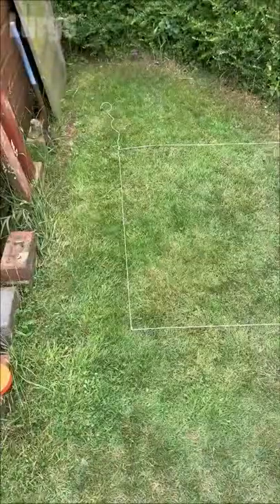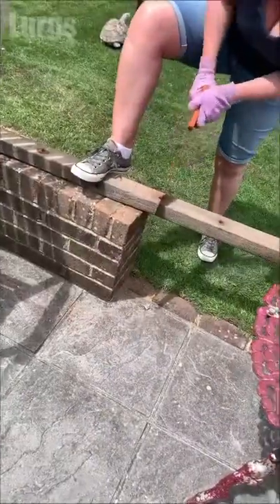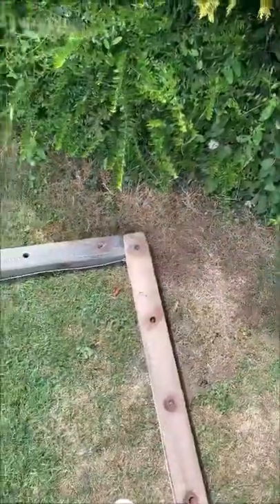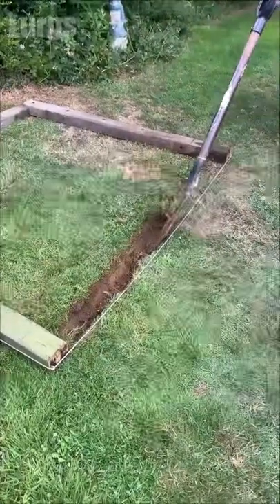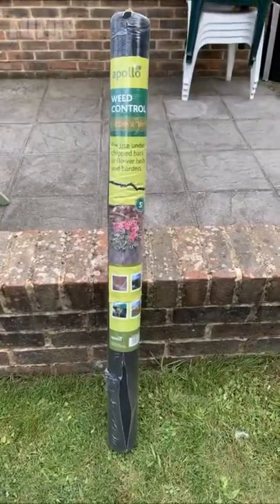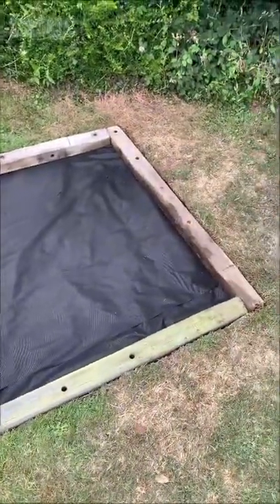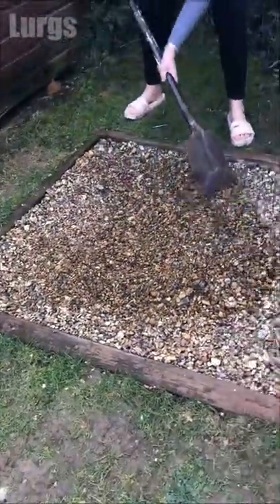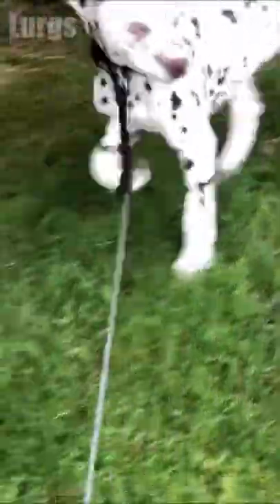How to build a Dog Toilet outside (How to build a Dog Potty Toilet) - DIY Dog Potty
How to build a Dog Toilet outside. DIY Dog Potty.
In this video we will show you how to build a dog toilet in your garden (How to build a dog potty toilet).
Making an outside dog toilet is fairly easy and I'll show you what tools and equipment you need and how to make a dog toilet outside.
How to install a dog toilet outside is a fairly easy task and it's great to be able to train your puppy or dog to use a litter box for dogs toilet (sorry can't help with that task!).
Items needed for this: Nails, string, spade, saw, roll of weed control matting, treated hardwood,  2 bags of pebbles and 2 bags of shingle\gravel.
I use TubeBuddy to grow my YouTube channel. Click this link to install, even the FREE version is great. There is no additional charge to you.